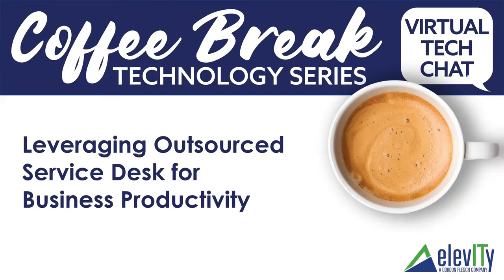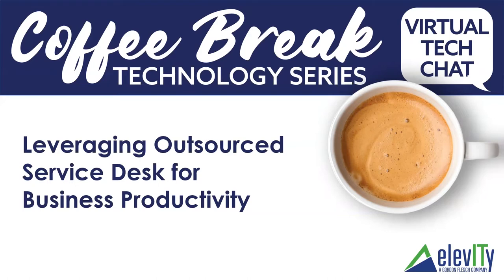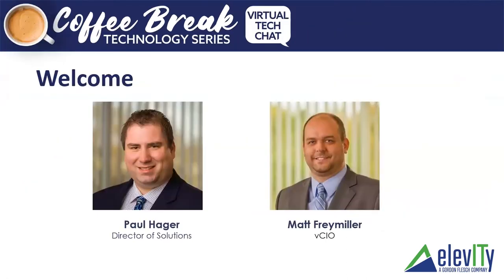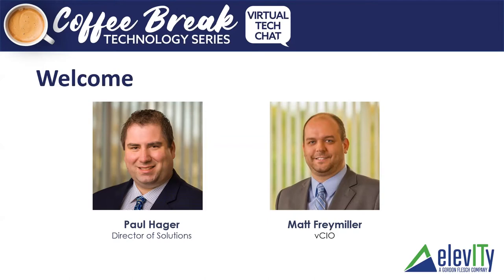Leveraging Outsourced Service Desk for Business Productivity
Your business and its day-to-day operations are unique. Yet one thing remains a constant across all businesses is the need to support users to be productive utilizing technology. When is the right time to outsource your user's technology support, and will a third party be able to confidently support your unique business? Join Paul Hager and Matt Freymiller for our next coffee break where we discuss the business decision of outsourcing your technology support team. We'll talk through your questions about the ROI of this decision, why first-call resolution rates matter, and tips for getting the fastest support for your users.